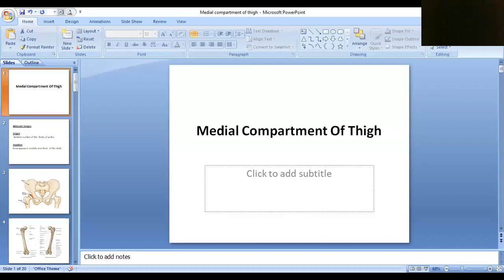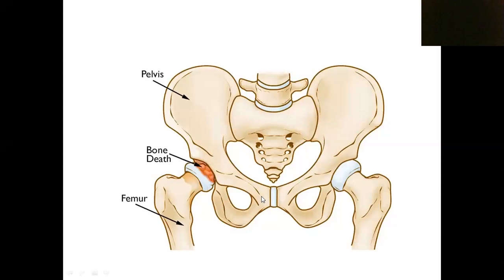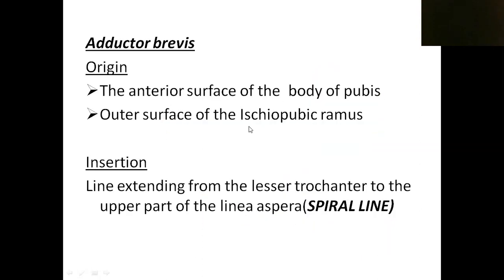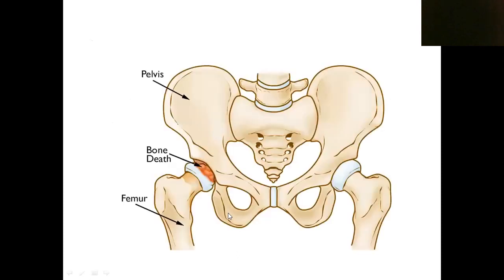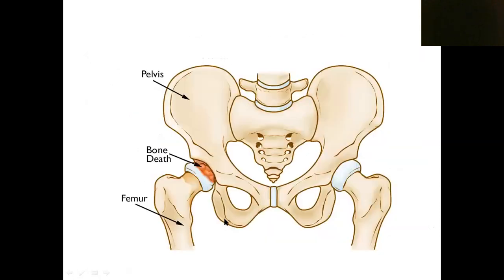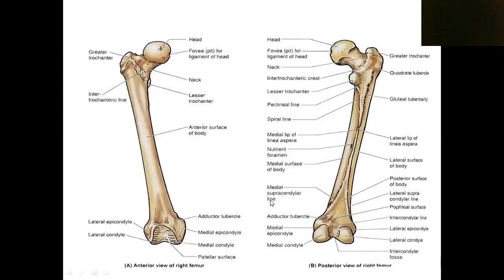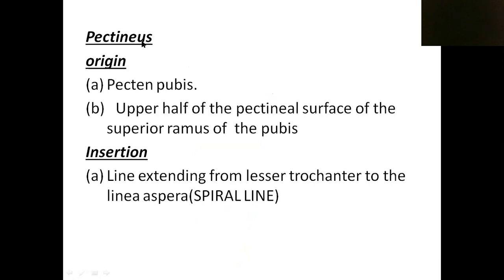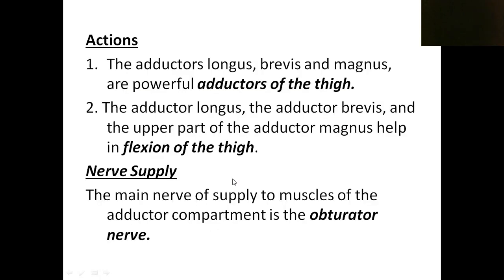Medial compartment of thigh